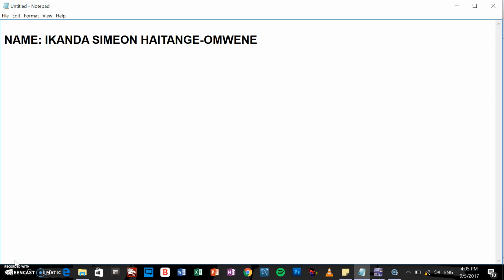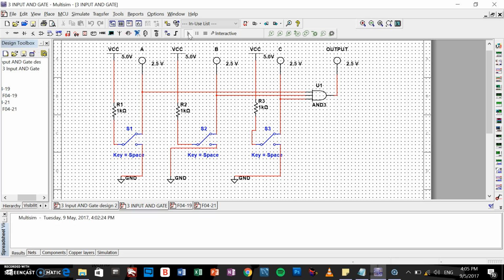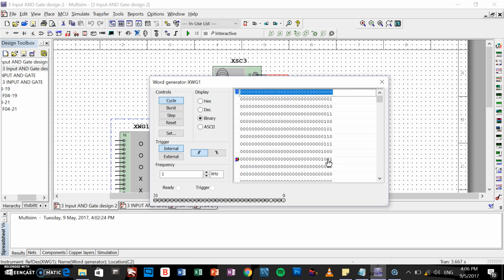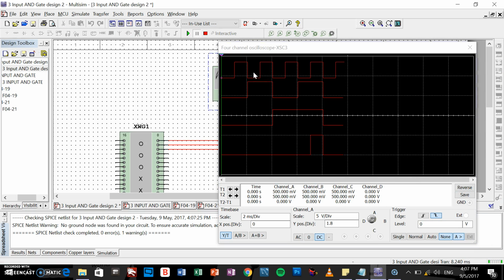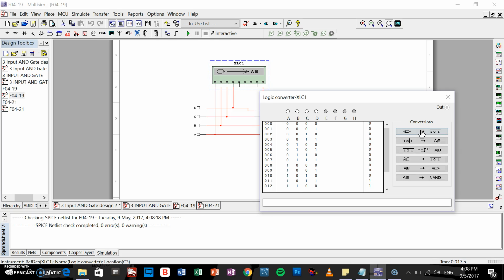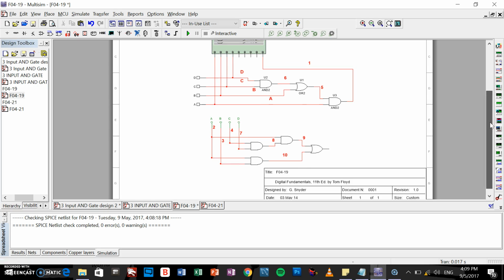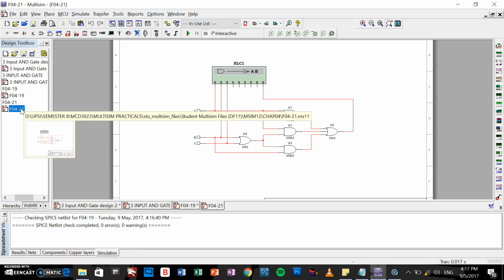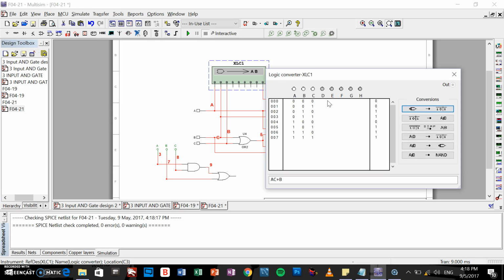Multisim simulations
Simulation of 3 Input AND gate and How to get a simplified boolean expression and circuit using multisim